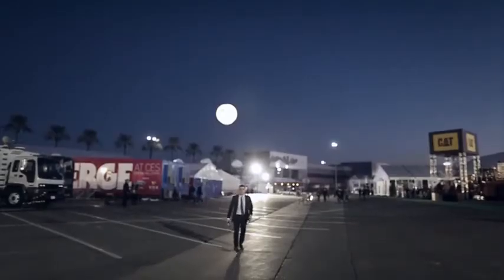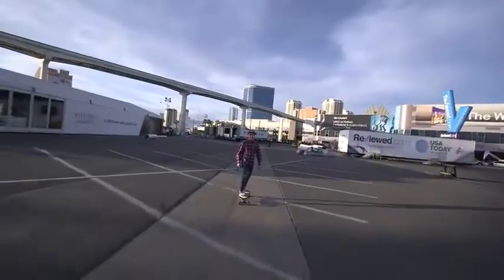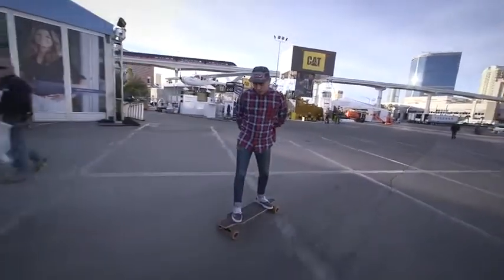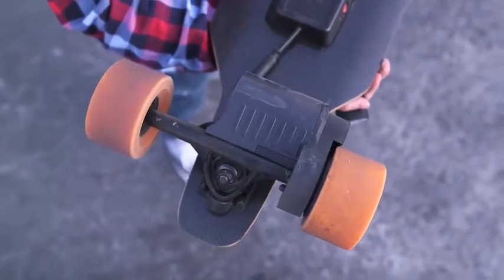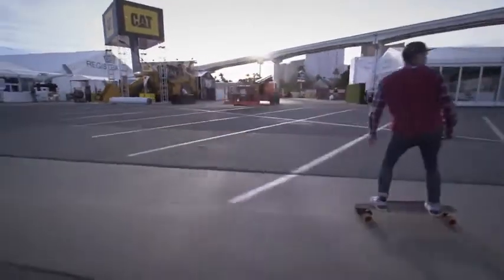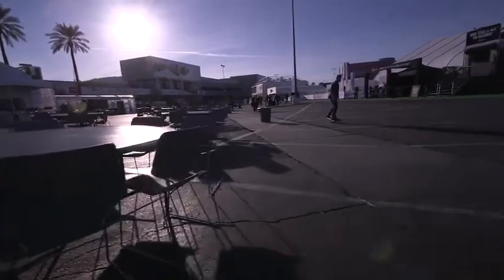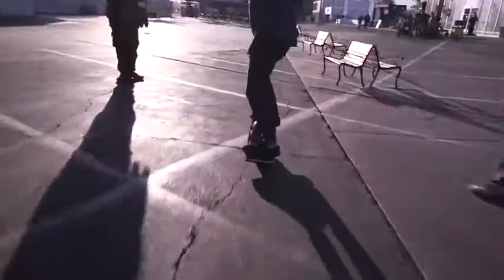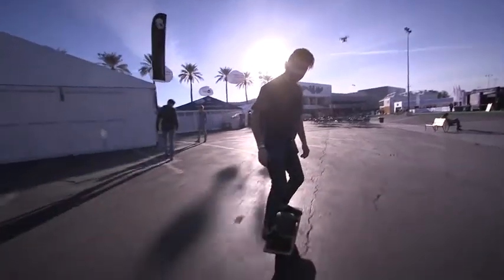Riding the E Go Cruiser and Onewheel at CES 2014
Sam Sheffer tries out two new electric skateboards at CES 2014: the E-Go Cruiser and Onewheel.